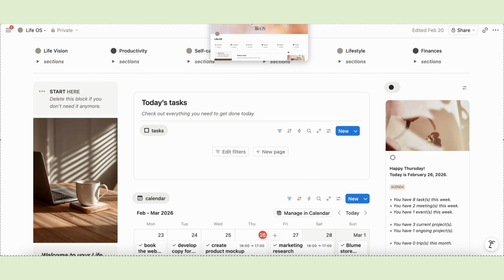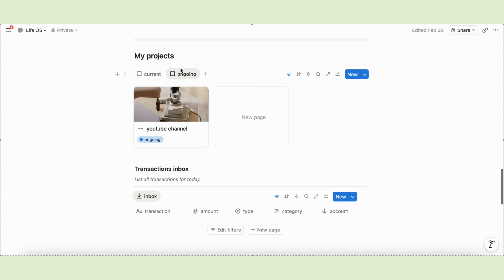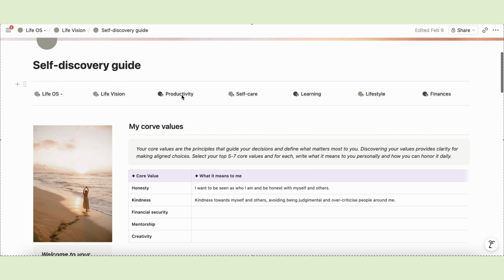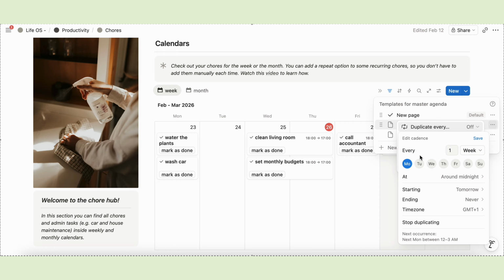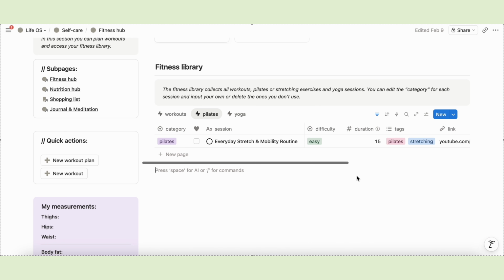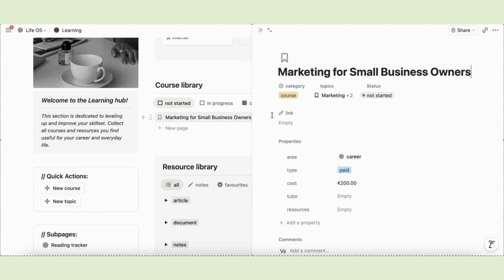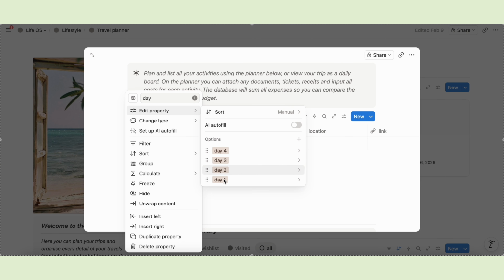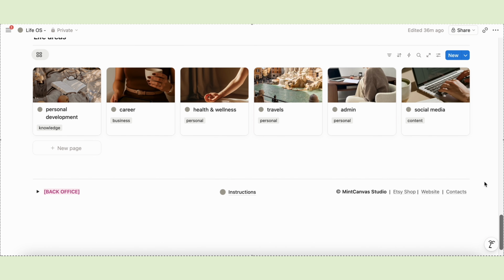Step-by-step system to organise your life with Notion - Full Planner Tour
How to organise your life with the Life OS Notion Template. Watch the in-depth video tour of our productivity planner. Learn how to use this system to organise every aspect of your life, from work to leisure.

👉  *More productivity goodies:*

TIMESTAMPS

0:00 Intro
0:29 How to setup the template for the first time
1:28 The Dashboard
3:56 How to track your goals
5:10 Current and Ongoing Projects
6:29 Life Areas
8:44 Life Vision and Self-discovery
9:50 Productivity hub: Tasks, Projects, Meetings, Chores and Events
11:58 The Time Tracker
13:10 The Agenda
13:40 How to manage chores and admin tasks
14:02 How to setup repeating templates for recurring tasks
15:21 Self-Care: Habits, Routines, Skincare and Supplements
18:31 The Fitness hub
19:35 The Nutrition hub: How to plan meals, organise your pantry, shopping list and recipe library
22:25 The Shopping List (phone-friendly)
22:55 Journaling and Meditation
23:50 The Learning library: courses, resources and topics
25:00 The Reading Tracker
26:24 Lifestyle hub: wishlist, wardrobe, trips and contacts
26:57 Wardrobe and Outfit planner
28:00 Travel planner
30:05 The Contact Book: tyour personal CRM
31:22 The Finance hub: bank accounts, income & expenses, budgeting categories, money transfers
33:19 Outro